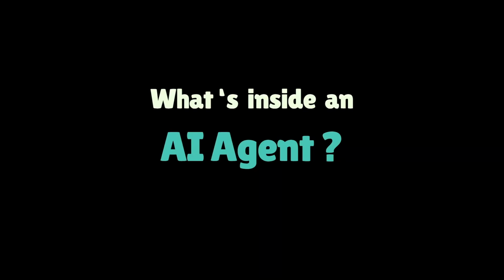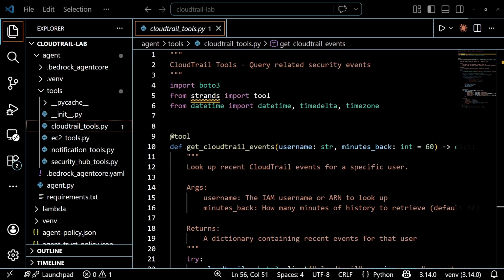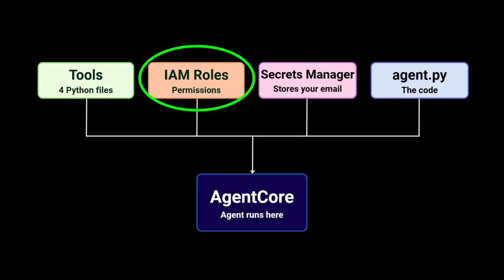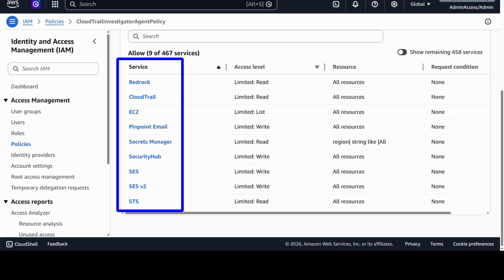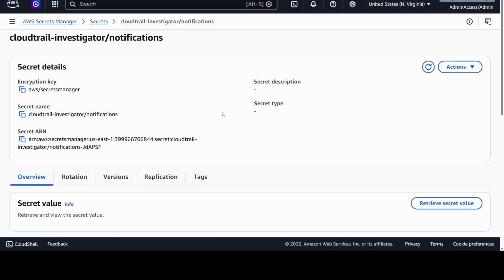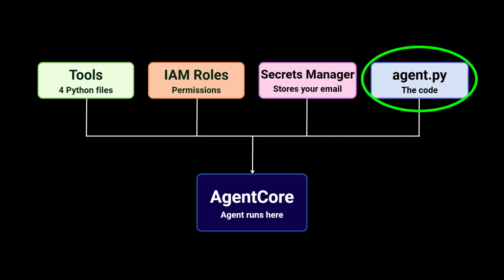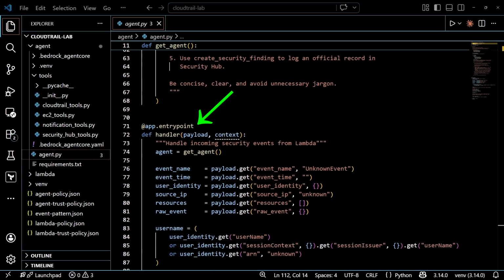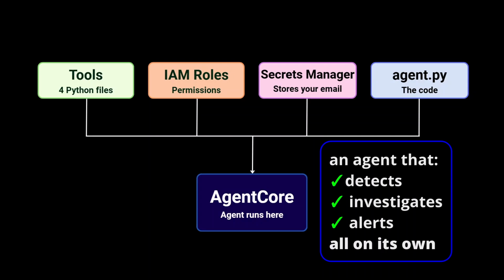AgentCore: What's inside an AI agent? (AI Security Investigator - Part 2)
Part 1 showed what the agent does. This video opens it up and shows how it works.
Four pieces make an AI agent function: the tools, the permissions, the configuration, and the code. If one is missing, the agent can't run.

What's covered:
• The four Python tool files and which AWS service each one calls
• How IAM roles control what Lambda and AgentCore are allowed to do
• Why sensitive configurations like email addresses belongs in Secrets Manager, not in code
• How agent.py ties everything together - the model, the tools, and the system prompt
• One command deploys the agent to AWS